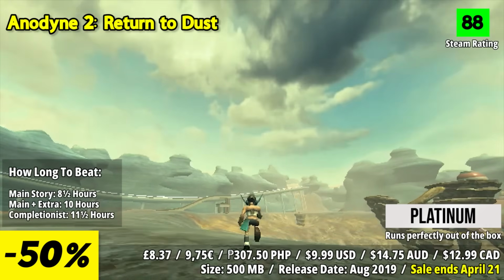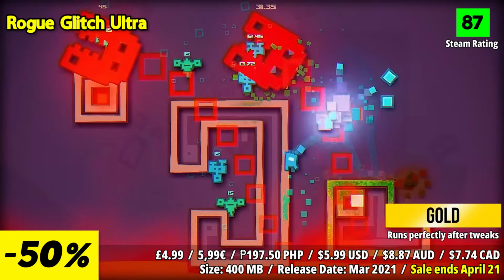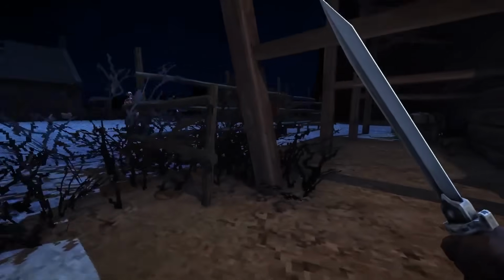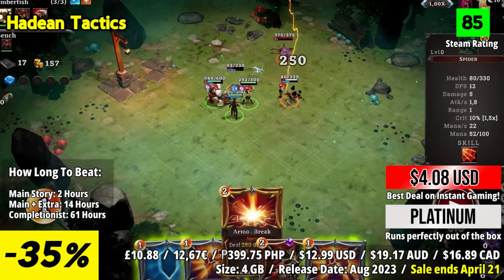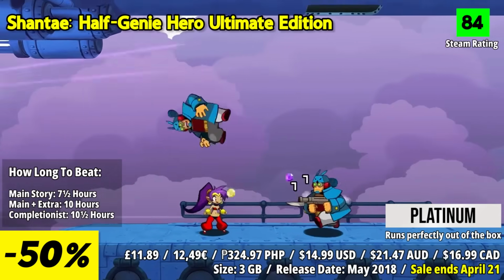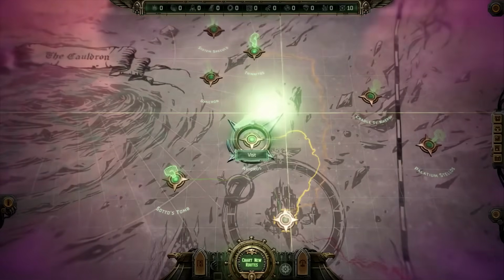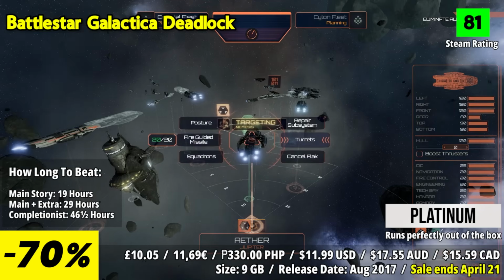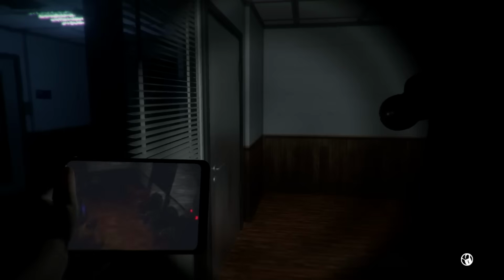Steam Deck ON A BUDGET? Get Ready for these Deals for your Steam Deck!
2. Like this video

Winner will be chosen on April 21 and will be posted on the channel's community tab! So, make sure to check the community tab every now and then!

Get a discount on high quality Steam Deck accessories by using my

⏱️⏱️VIDEO CHAPTERS⏱️⏱️
00:00 INTRO
00:43 Flintlock: The Siege of Dawn
01:28 Promenade
02:23 Infested Planet
03:16 Anodyne 2: Return to Dust
04:11 Astrea: Six-Sided Oracles
05:02 Shardpunk
05:52 Rogue Glitch Ultra
06:42 Marble It Up! Ultra
07:32 Virgo Versus The Zodiac
08:19 Blood West
09:14 Garden Paws
10:03 Beyond: Two Souls
10:57 Tails of Iron
11:40 Tales From Space: Mutant Blobs Attack
12:26 Hadean Tactics
13:16 Toilet Chronicles
14:04 GemCraft - Frostborn Wrath
14:52 Shantae: Half-Genie Hero Ultimate Edition
15:39 Flat Heroes
16:21 The Solitaire Conspiracy
17:05 Warhammer 40,000: Rogue Trader
18:03 Orcs Must Die! 3
18:52 CODE VEIN
19:40 Forgive Me Father
20:32 Battlestar Galactica Deadlock
21:20 SUNLESS SEA
22:03 Vaporum
22:55 CASE: Animatronics
23:49 Sundered: Eldritch Edition
24:38 OUTRO